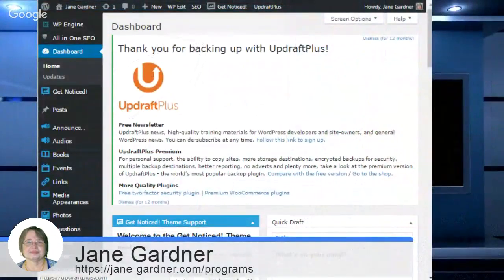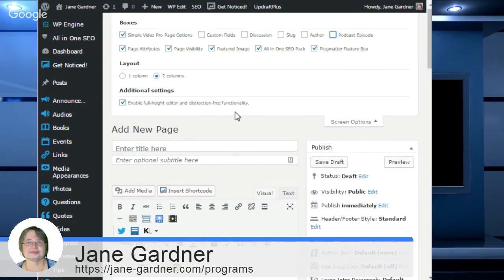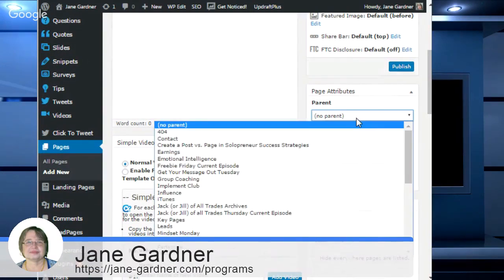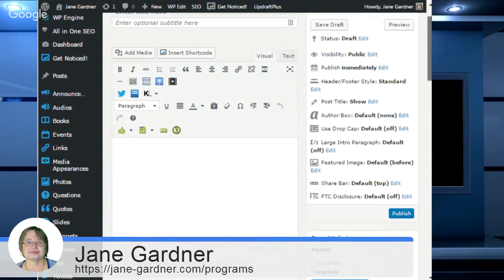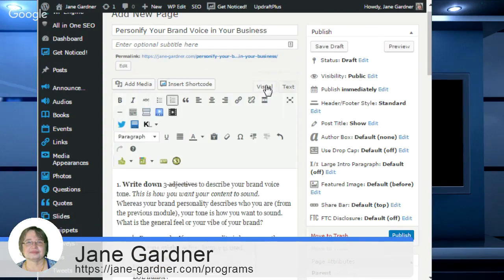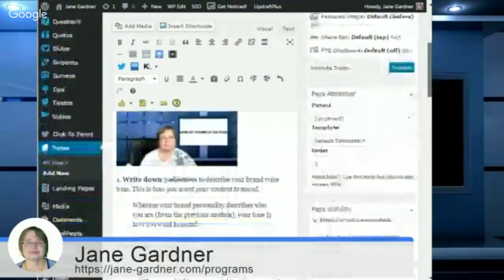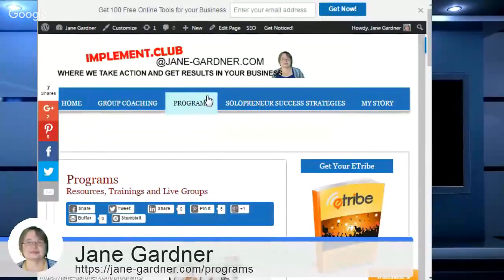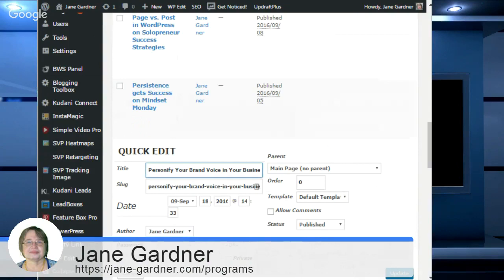Create a Page Demonstration on Solopreneur Success Strategies2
How to Create a Page in Wordpress the old fashioned way with the WP editor :)